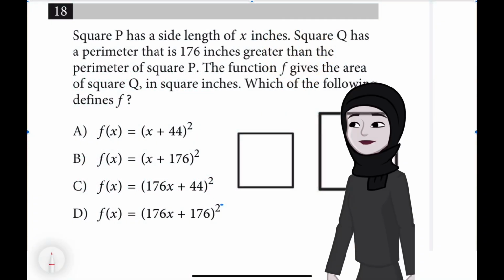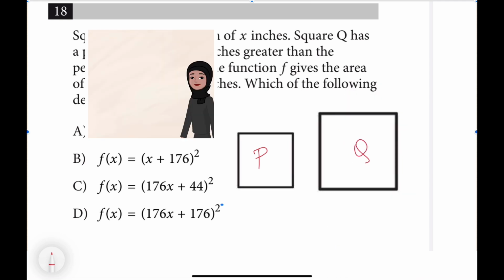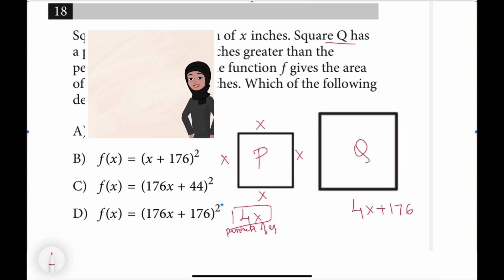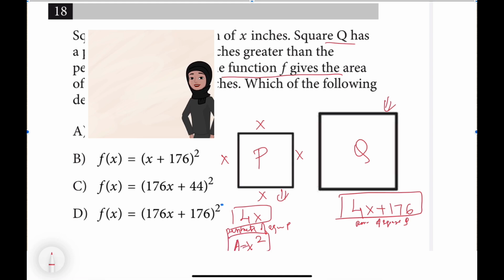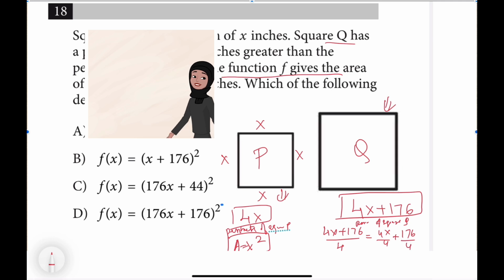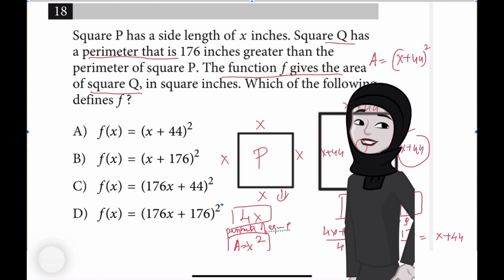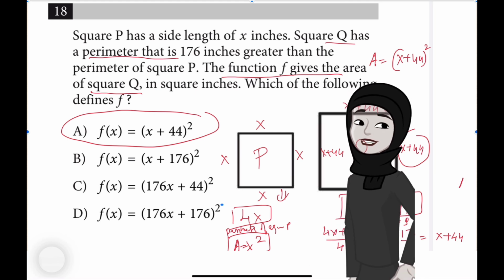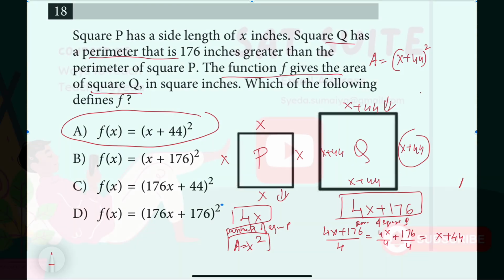Sat practice test 4 question 18 module 1 math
Square P has a side length of x inches. Square Q has
a perimeter that is 176 inches greater than the
perimeter of square P. The function f gives the area
of square Q, in square inches. Which of the following
defines f ?
A) f x ( ) = (x + 44)2
B) f x ( ) = (x + 176)2
C) f x ( ) = (176x + 44)2
D) f x ( ) = (176x + 176)2